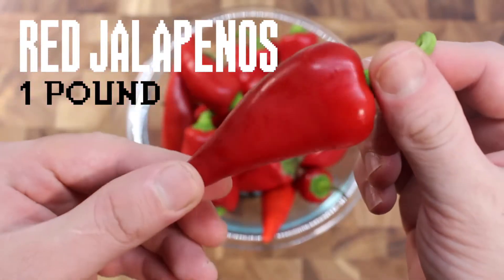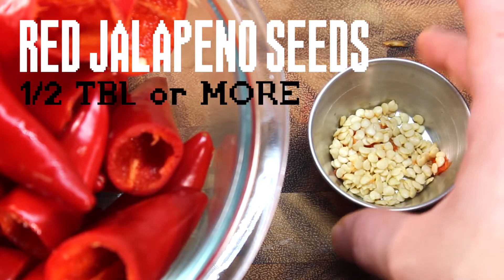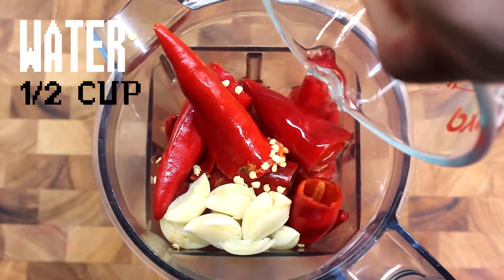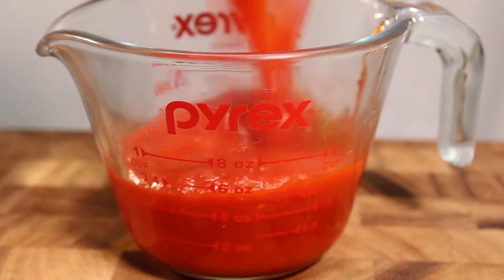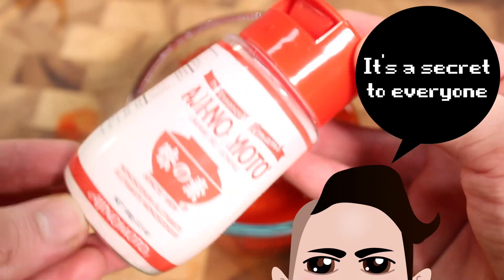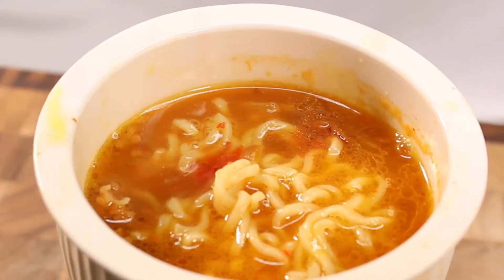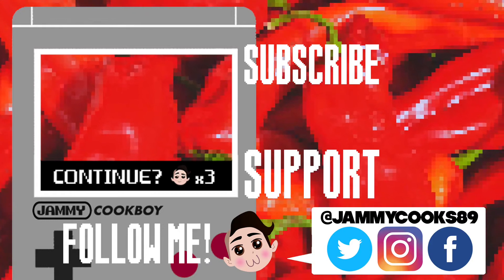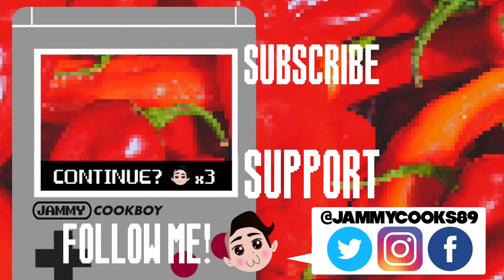How to Make Spicy Elixir from Zelda Breath of the Wild (Sriracha)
Give some tasty heat to everything you eat. Spicy Elixir and other Breath of the Wild elements property of Nintendo.

What You Need:
1 lb. red jalapeños
6 large garlic cloves
1/2 cup water
1/3 cup apple cider vinegar
1/4 cup sugar
Salt to taste
A few shakes MSG, optional

Prepare your red jalapeños. Slice off the stems and scoop out the seeds. Reserve up to a loose tablespoon of the seeds, depending on how spicy you want it. Press all your garlic cloves with a flat knife and peel off the skins.

Place jalapeños, garlic, reserved seeds, water and vinegar into blender and pulse until smooth. Pour into large pot and add sugar.

Bring to a boil over medium heat and skim off any scum that rises to the top. Cook until you have a little more than 1 cup of liquid about 10 minutes, stirring constantly. Season to taste with salt and MSG. Pulse in a blender once again until it’s smooth.

Pour into a jar or squirt bottle and allow to rest in the fridge for at least one day so flavors blend. Then you can serve it like you would Sriracha, with eggs, potatoes or noodles. Keep refrigerated.